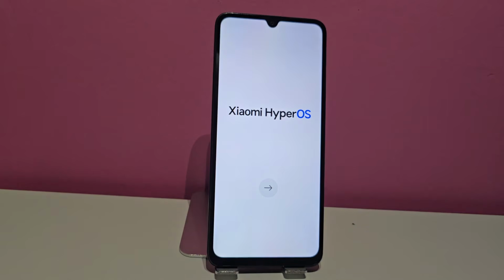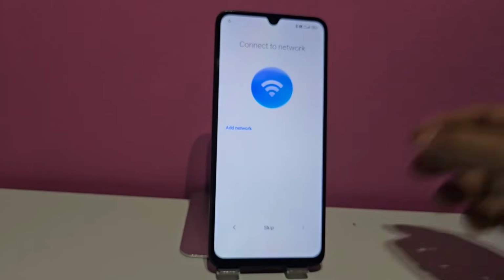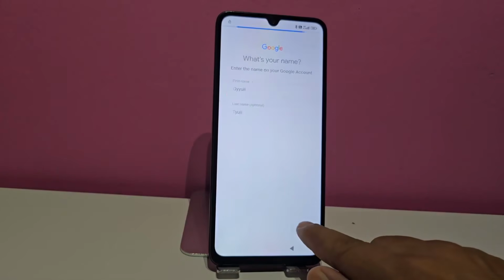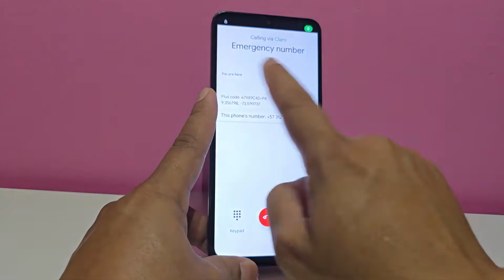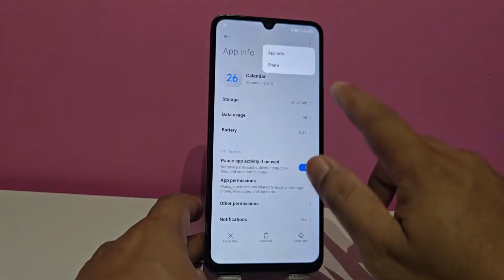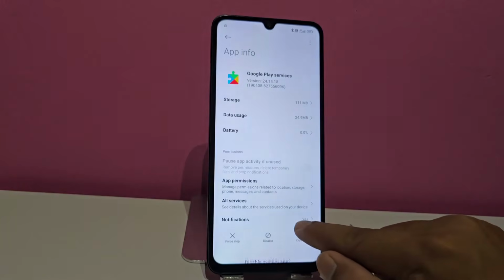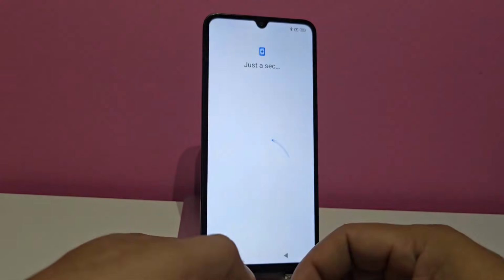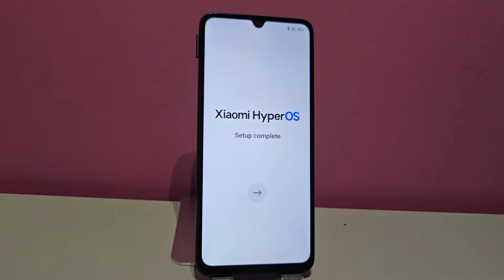NEW METHOD WITHOUT PC Xiaomi Redmi Note HyperOS frp bypass Account Google ANDROID 16 - 15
This video guide will walk you through the process of skipping Google Account on Xiaomi devices running HyperOS without the need for a PC. The method demonstrated is compatible with various Android versions, including Android 16, Android 15, and Android 14. If you're looking to bypass FRP on your Xiaomi device, such as the Redmi 12c, Redmi 13c, or even the Xiaomi 12 lite, this tutorial is for you. The bypass method is specifically designed for Xiaomi HyperOS, making it a valuable resource for those who have encountered FRP issues on their Poco C75, Redmi Note 11, or other Xiaomi models like the Xiaomi 13 lite. By following the steps outlined in this video, you'll be able to successfully bypass the Google Account verification process on your device, regaining full access to your phone. The tutorial is easy to follow and requires no technical expertise, making it accessible to all users. Whether you're using the Xiaomi Mi A3 or any other Xiaomi device, this FRP bypass method is a straightforward solution to unlock your device without a PC.
NEW METHOD Xiaomi Redmi Note HyperOS frp bypass Account Google ANDROID 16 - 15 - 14 WITHOUT PC
xiaomi frp bypass android 15,
xiaomi hyperos frp bypass android 15,
xiaomi hyperos 2.0 android 15 frp bypass,
xiaomi/redmi/poco hyperos 2.0 frp bypass android 15,
redmi note 11 frp bypass xiaomi hyperos android 15,
all xiaomi redmi frp bypass android 15,
xiaomi hyperos 2.0 android 15 frp bypass without pc 2026

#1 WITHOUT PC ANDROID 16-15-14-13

#2 WITHOUT PC ANDROID 16-15-14

WITHOUT WIPE DATA FACTORY RESET

#3 WITHOUT PC ANDROID 16-15-14

#4 WITHOUT PC ANDROID 16-15-14

#7 NO PC ANDROID 16 - 15